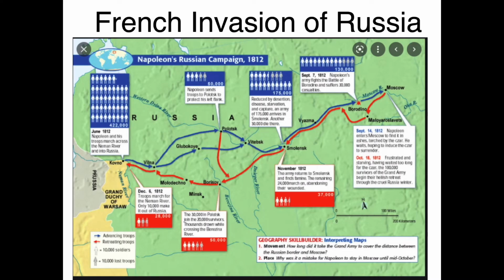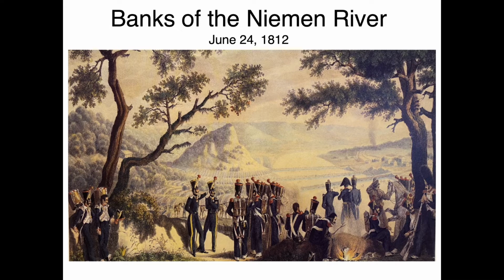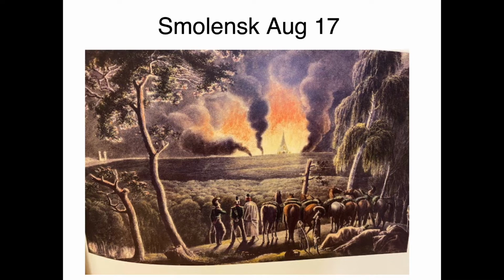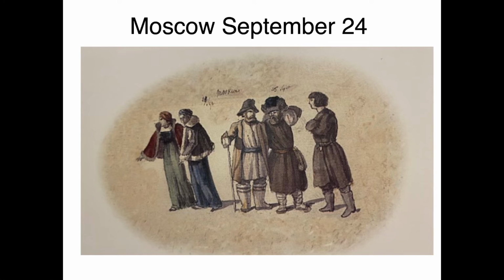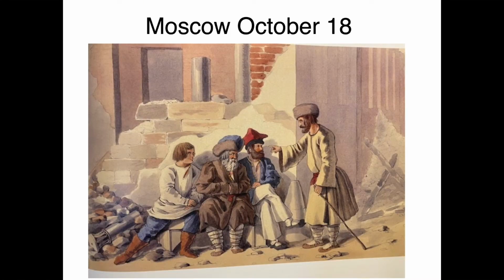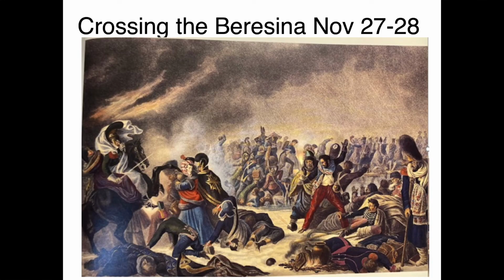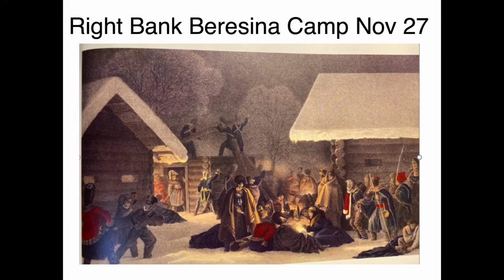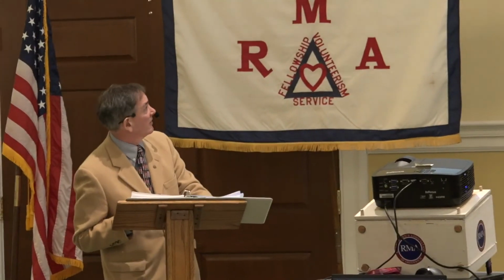Napoleon's 1812 invasion of Russia based on the illustrated journal of Faber de Faur 一 AndrewWoelfle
German artist Faber de Faur, an artillery officer in Napoleon’s Grand Armée, served during the French invasion of Russia in 1812. In an extraordinary memoir, he documented the campaign with many sketches which he later developed into full color illustrations, 92 of which were published starting in 1831. Faber de Faur’s images and commentary offer a vivid account of the invasion, from sourcing supplies and interacting with local Russian civilians, to battle scenes, the occupation of Moscow, and lastly Napoleon’s fateful retreat.

Drawing on this one-of-a-kind illustrated memoir, Andrew Woelflein discusses the invasion in a slide presentation that captures the visual reality and brutality of this vivid chapter of early 19th century history. One of the greatest military fiascos of all time, the 1812 invasion was the beginning of the end for Napoleon and a valiant victory for the Russians against great odds.
Andrew Woelflein has been a Trustee of Anne S.K. Brown Military Collection at Brown University since 1996 where the Faber de Faur material is housed. One of the world’s foremost collections of military iconography, it uses its vast material of over 28,000 military art images to promote knowledge of military history through lectures, museum exhibitions, supporting research, and publications. Mr. Woelflein has lectured widely on the collection and is the author of Herbert Knotel’s German Armies in Color (2007,) featuring depictions of German army units from the 17th to 20th century. He orchestrated WWI exhibits to commemorate the centennial start of WWI (2014) and the centennial of American involvement (2017) at the President Woodrow Wilson House in Washington, D.C. and the WWI Museum in Kansas City.

Andrew Woelflein is the Chief Strategy Officer of Tempus, a FinTech provider of corporate foreign exchange and international payment services. He is a graduate of Greenwich High School and holds a BA from Brown University in European History and an MBA from the Harvard Business School.

December 15, 2021 一  First Presbyterian Church, Lafayette Place, Greenwich, CT.
RETIRED MEN'S ASSOCIATION OF GREENWICH, Inc. (RMA).